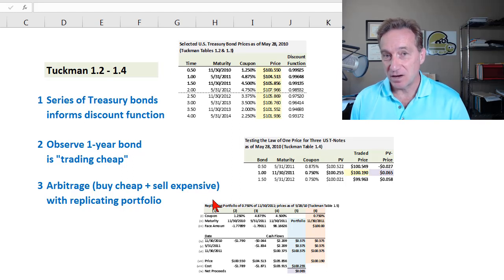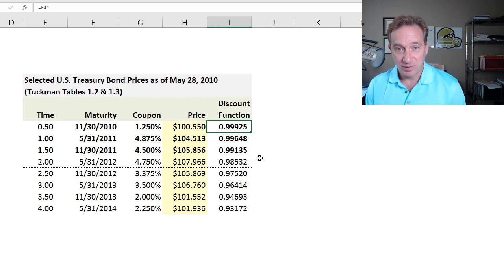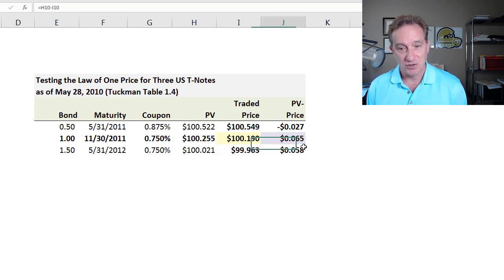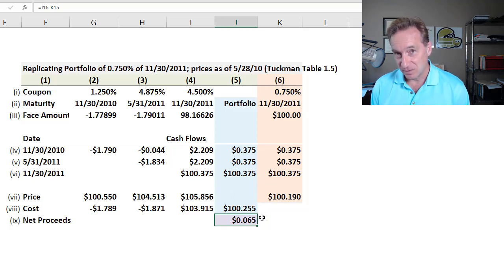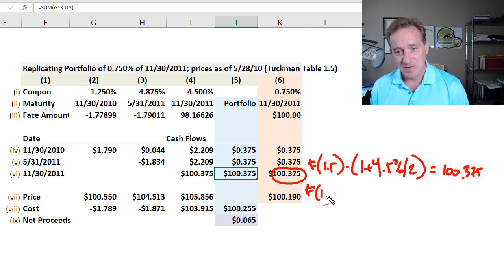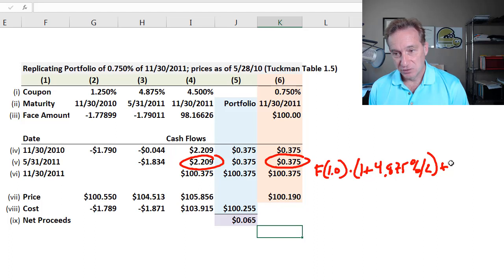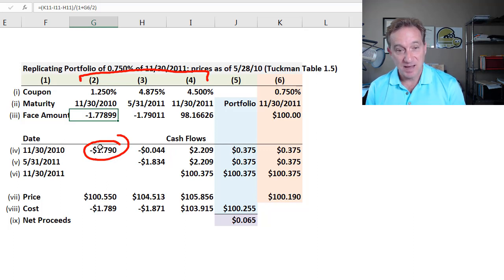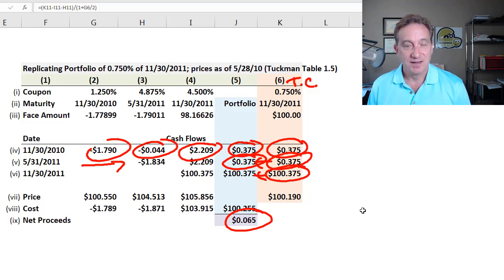Fixed Income: Arbitrage to exploit violation of law of one price (FRM T4-24)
Financial Risk Manager (FRM), Topic 4: Valuation and Risk Models, Fixed Income, Bruce Tuckman Chapter 1, Prices Discount Factors and Arbitrage. How do we exploit the Law of One Price (which asserts that--absent confounding factors like liquidity or taxes--is only one set of discount factors)? We construct a replicating portfolio; i.e., a portfolio that produces the same stream of cash flows as the bond that is mis-priced. Then we purchase the bond/portfolio that is trading cheap and we sell (short) the bond that is trading expensive. In this example, net proceeds equal $0.065 which is only a few pennies. But leverage can increase the riskless profit to $325,000, wow! Discuss this video here in our FRM forum